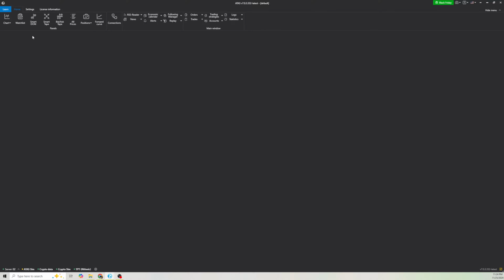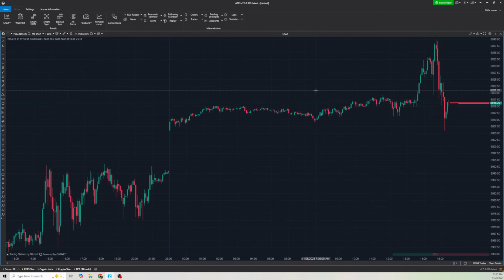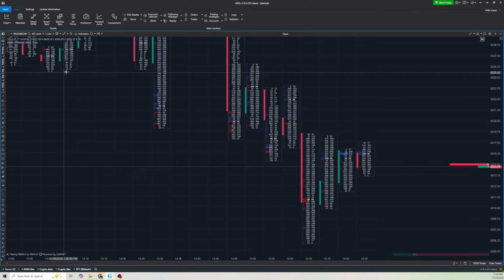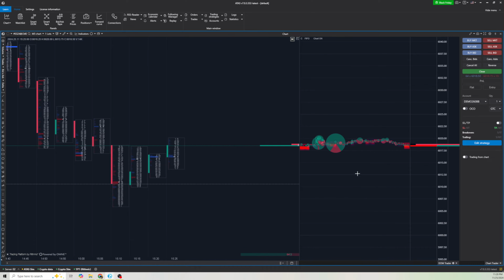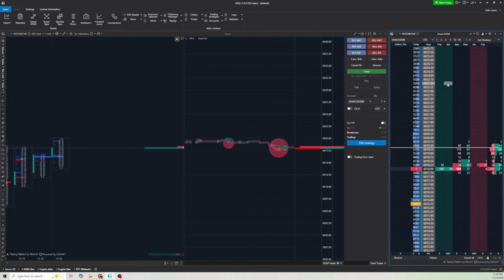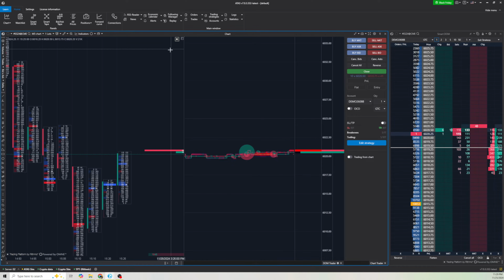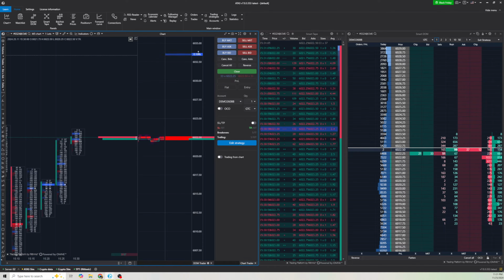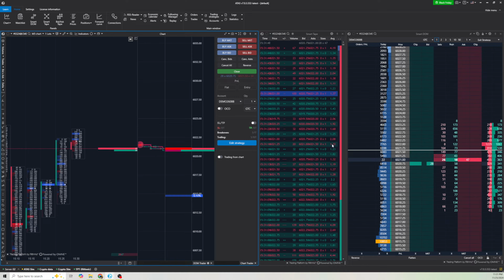ATAS Trading Platform: First Impressions!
Code: BRUV
Discord ATAS Black Friday Deal